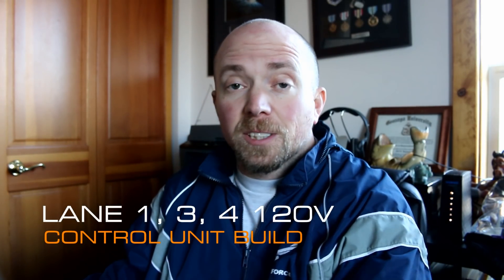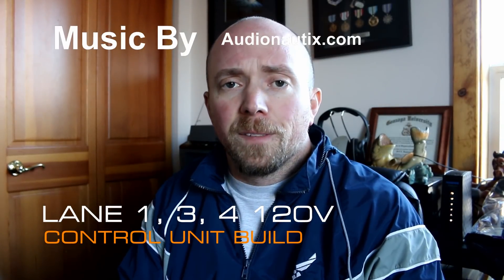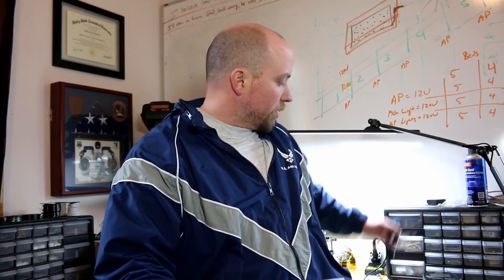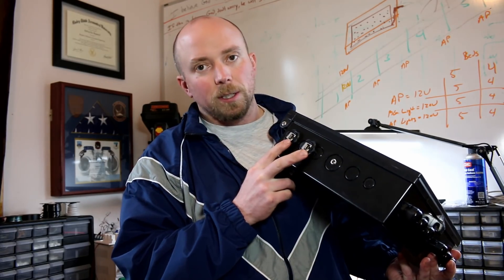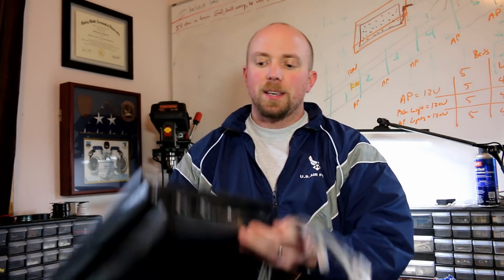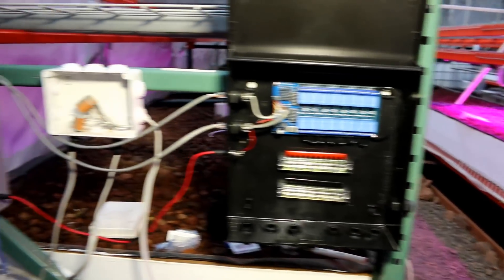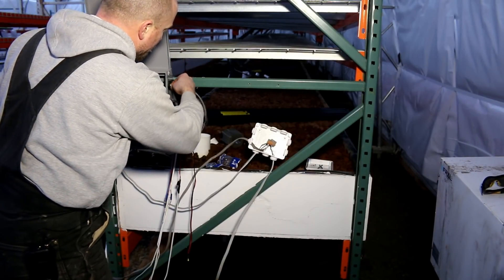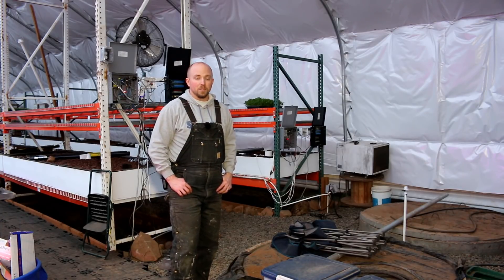Constructing HIGH VOLTAGE AUTOMATION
It's time to build out the automation control units for our off-grid, self-sustaining rainbow trout aquaponics greenhouses lane 1, 3, and 4 to  match what we did on Lane 2. We need to seperate the 120V from the 12V/5V (Low Voltage) components. Check out this video and see how we build the box and install it.